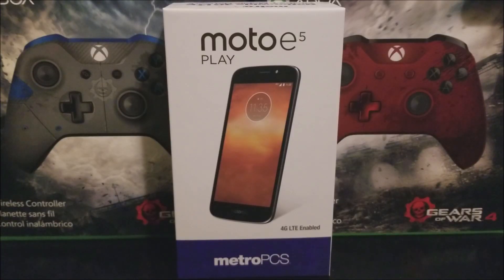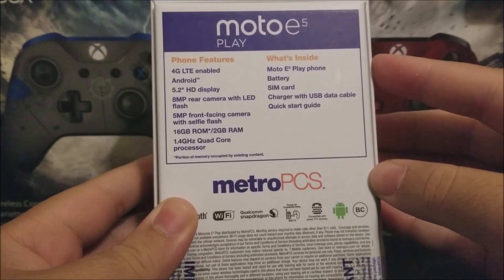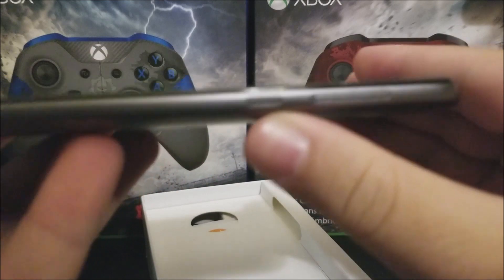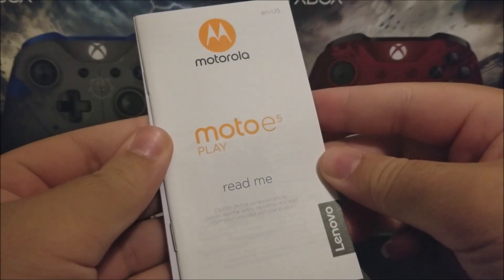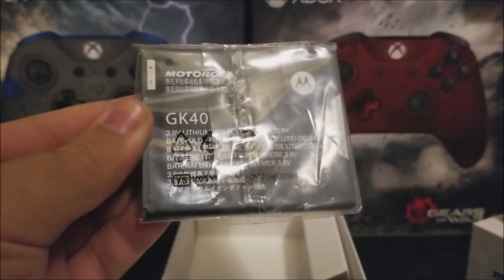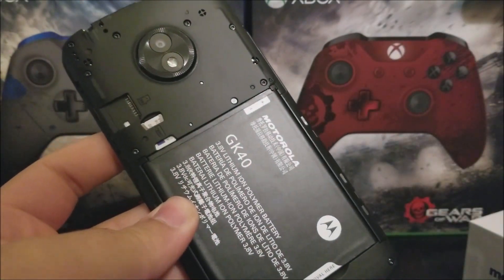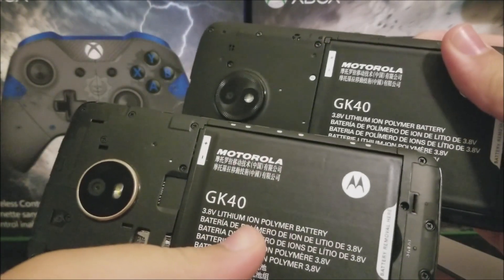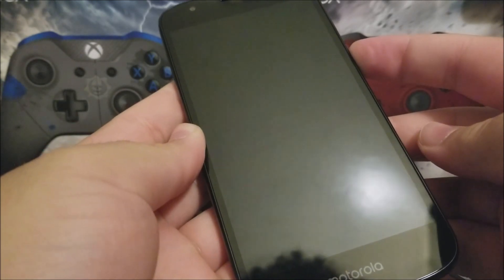MetroPCS Motorola Moto E5 Play Unboxing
moto e play (5th gen)

Spending less doesn’t mean sacrificing the things you love.Just look at moto e5 play, exclusively available in Flash Gray at MetroPCS and T-Mobile. It comes with an advanced 8MP autofocus camera, so you can say goodbye to blurry photos. Go up to 24 hours on a single charge.1 Keep your phone protected with a water-repellent coating.2 Make room for more photos, songs, and videos with expandable storage.3 And get all the speed you need with a quad-core processor. moto e5 play. Everyday. Extraordinary.

8MP Autofocus camera with LED flash + 5MP front-facing camera with LED flash
All-day battery1
5.2" HD display
Quad-core processor
16GB ROM/2GB RAM and up to 128GB with microSD card (sold separately)3

ONLINE PRICING DETAILS
Full Retail Price
$139.00
All In-Store Rebates if you Switch
-$139.00
In-Store Price
$00.00

Additional Discounts Available

Mail-In Rebate
-$00.00
Total Price After All Offers
$00.00